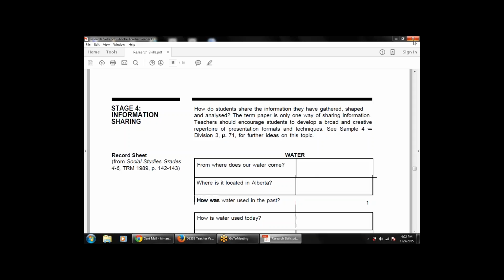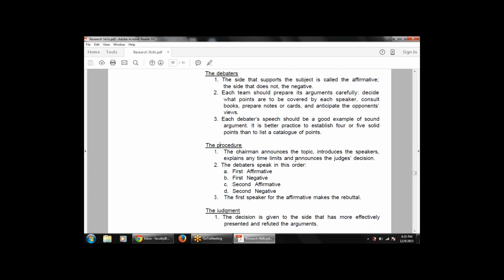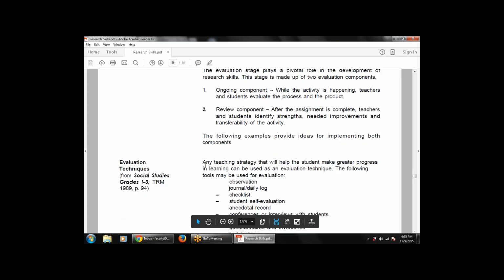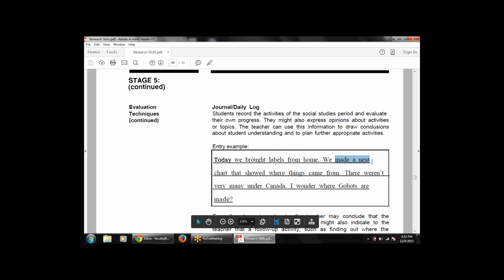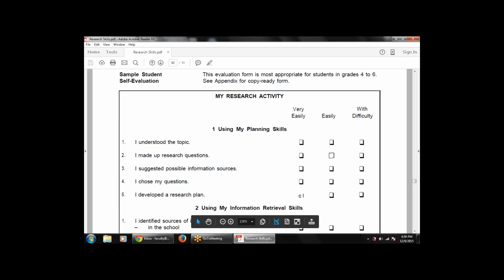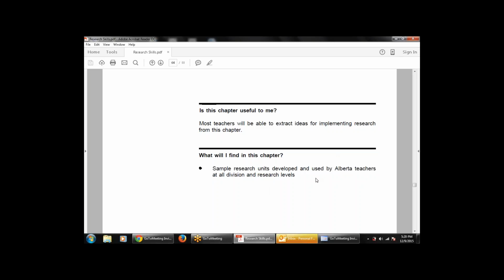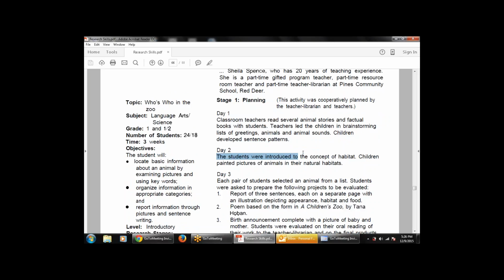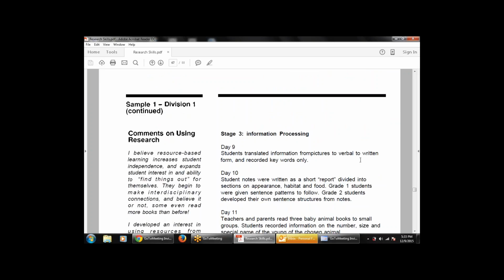Research Skills - Chapter-6 Putting It into Practice (STAGE 5- EVALUATION)